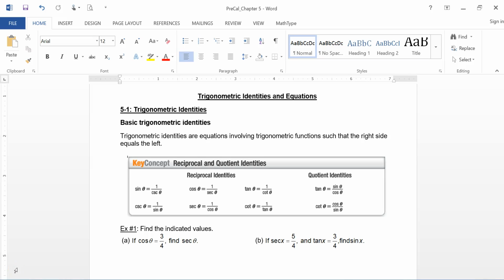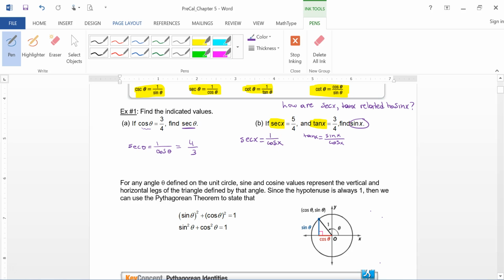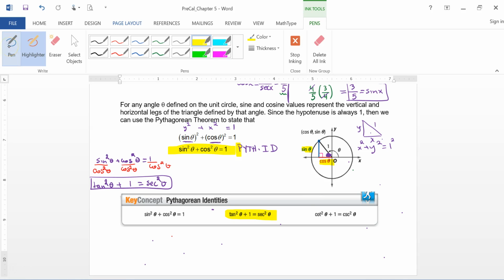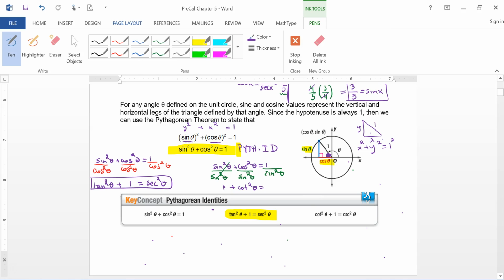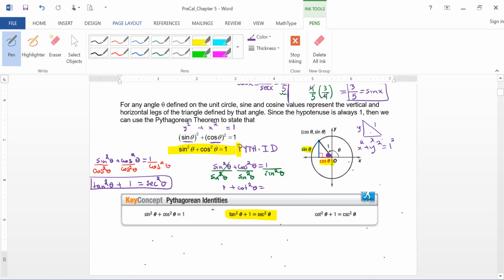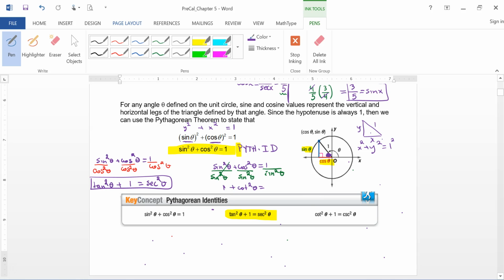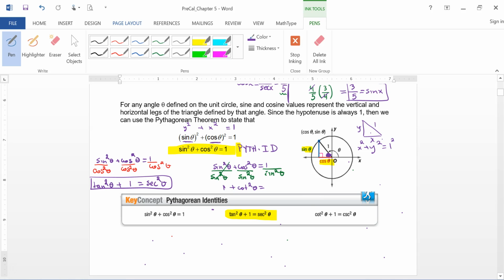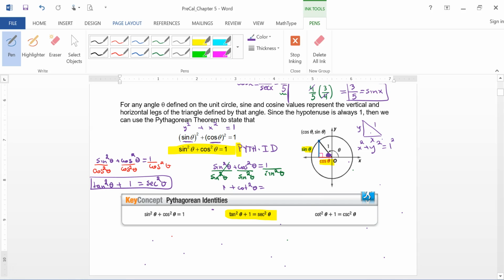5 1Trig Identities Precalc